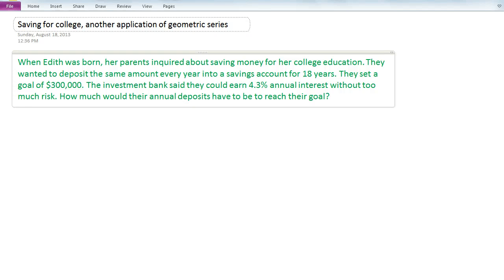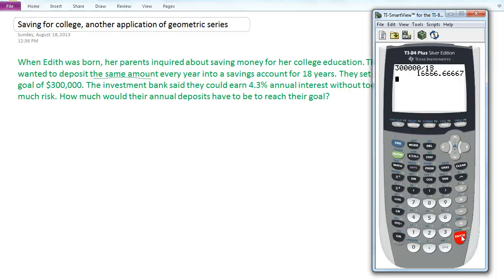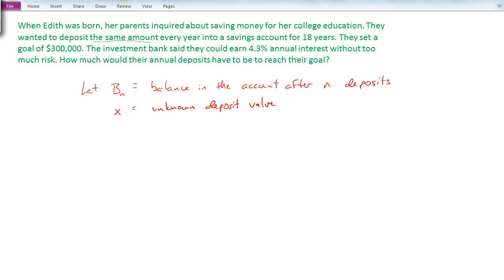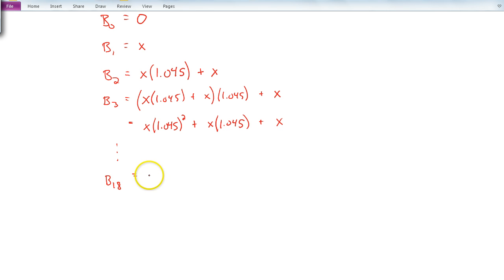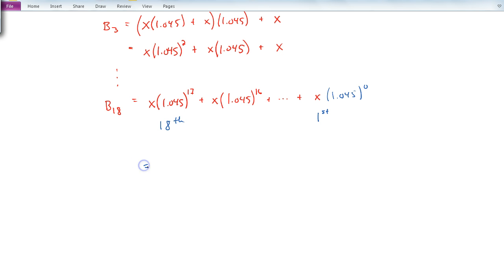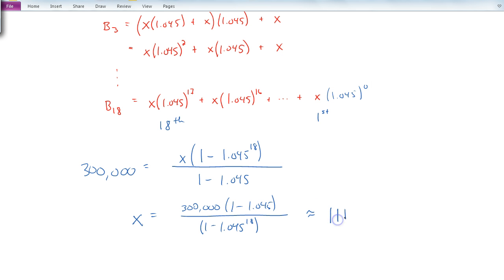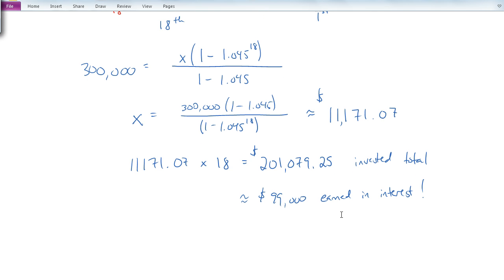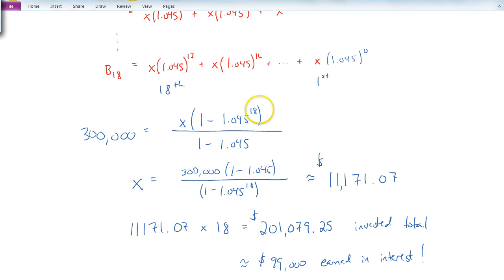Saving for college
an application of geometric series